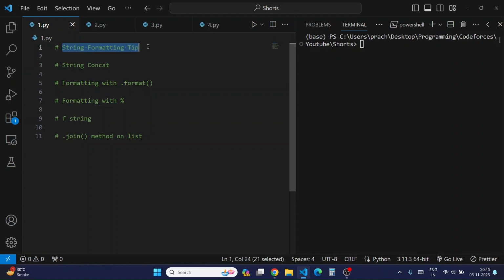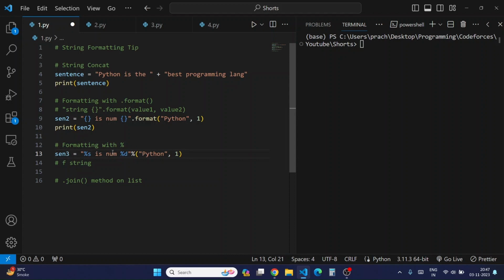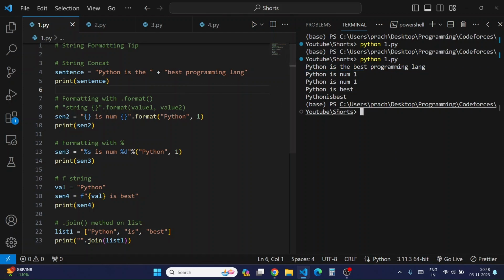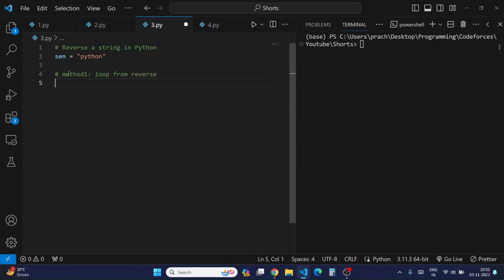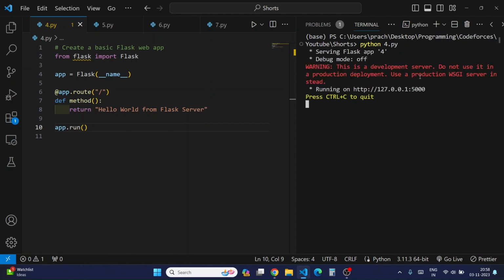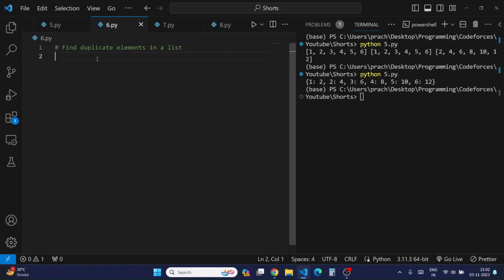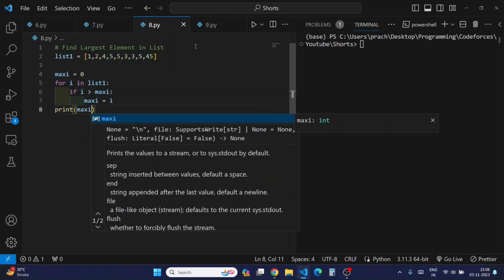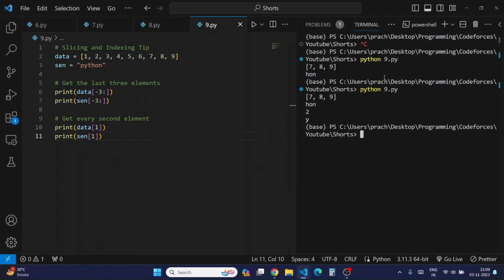Python Tips and Tricks to Become a Better Programmer | Write Better Code with proper Format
In this Python Tips and Tricks video, you'll discover a collection of valuable techniques to enhance your Python programming skills. We cover essential topics, including string formatting, using the requests module for HTTP requests, getting started with Flask for web development, harnessing the power of list comprehensions, reversing strings, and removing duplicates from lists. Improve your Python expertise and efficiency with these practical tips and tricks!

🔗 Timestamps:
00:00 - Introduction
00:20 - Mastering String Formatting
04:18 - Making HTTP Requests with the Requests Module
05:53 - Easily Reverse Strings in Python
07:10 - Getting Started with Flask Web Development
08:38 - List and Dictionary Comprehensions for Concise Code
10:08 - Removing Duplicates from Lists
11:11 - Reversing a List
11:58 - Math Operations on List
12:56 - Slicing and Indexing in Python
14:24 - Conclusion & Thanks for Watching